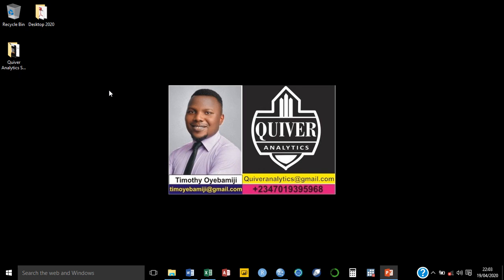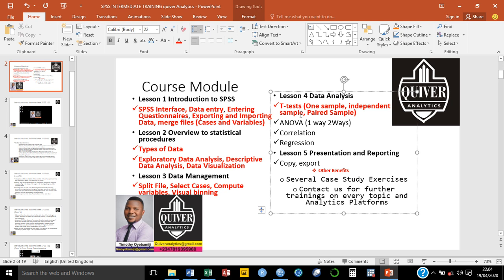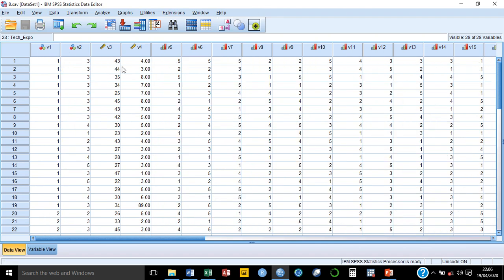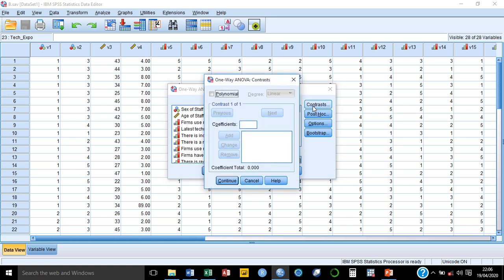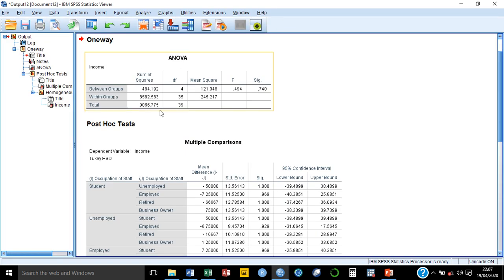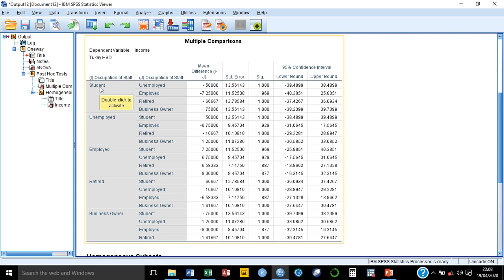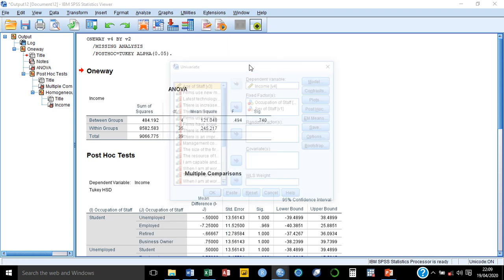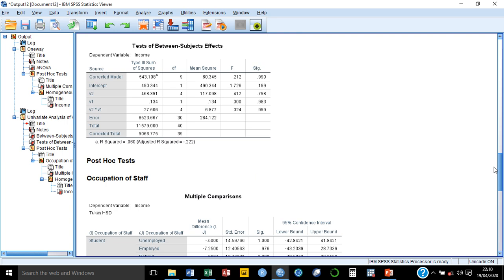10 INFERENTIAL STATISTICS – 1&2way ANOVA Analysis of Variance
📊 **SPSS Inferential Statistics: One-Way & Two-Way ANOVA Explained** 📊

In this tutorial, we’ll explore how to conduct **One-Way and Two-Way ANOVA** in SPSS to analyze variance between groups. Perfect for students and researchers, this step-by-step guide will help you compare means, identify significant differences, and understand interactions between variables.

- The basics of One-Way and Two-Way ANOVA
- Setting up and running ANOVA tests in SPSS
- Interpreting ANOVA outputs, including F-statistics and p-values
- Identifying interactions between independent variables (Two-Way ANOVA)

By the end of this video, you’ll confidently use ANOVA tests to uncover insights from your data and enhance your statistical analysis.